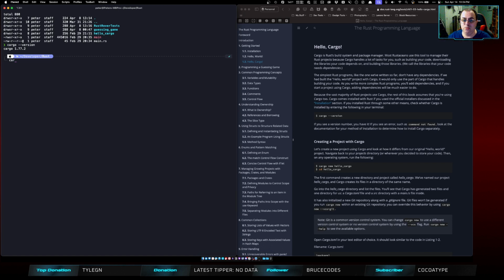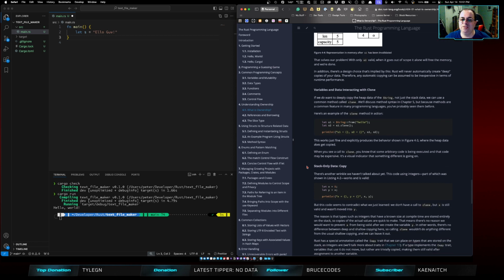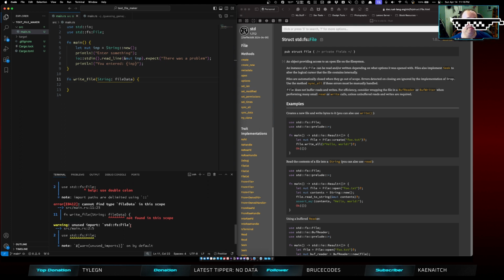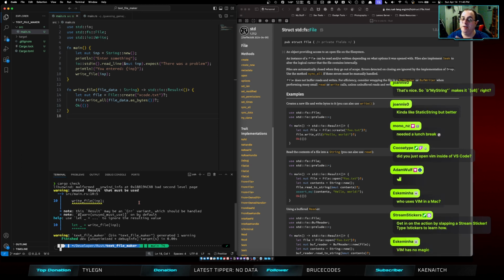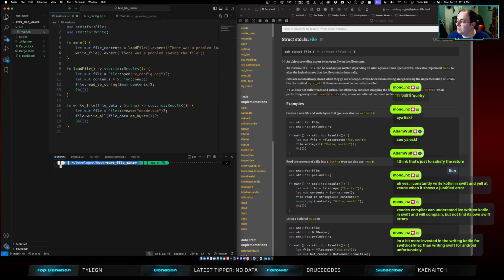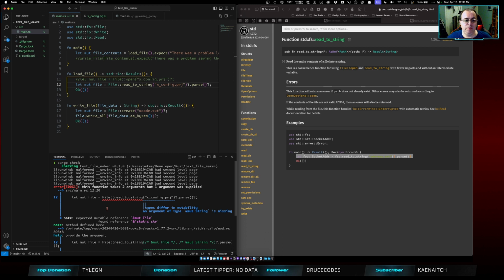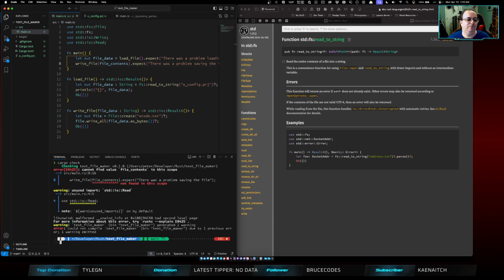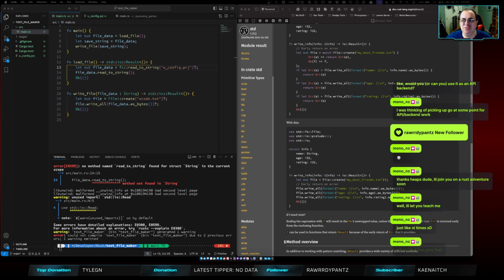Rust programming language - Day 1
My livestream chatroom challenged me to learn enough Rust to write an application, so I accepted the challenge. Why not?

Here is the first stream, which went way better than expected. Learning the basic types and syntax to get started with Rust.